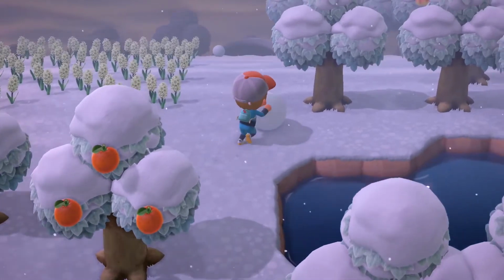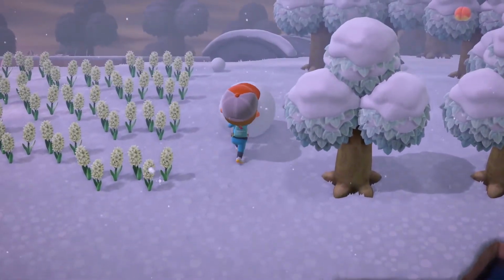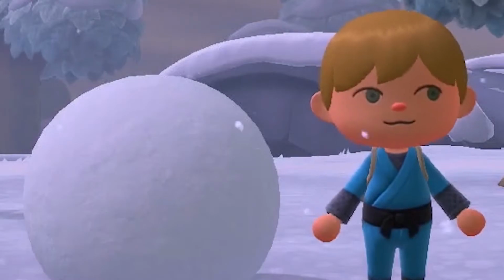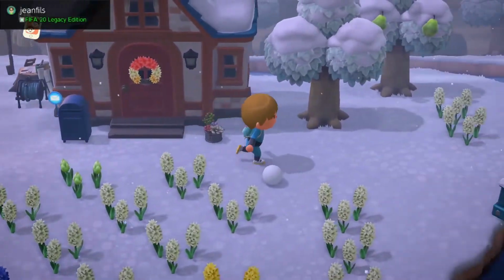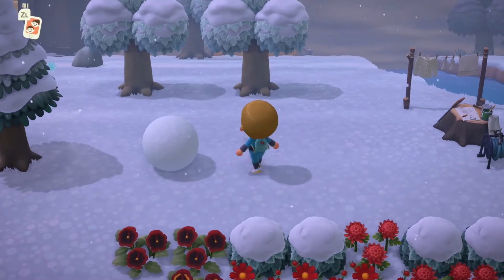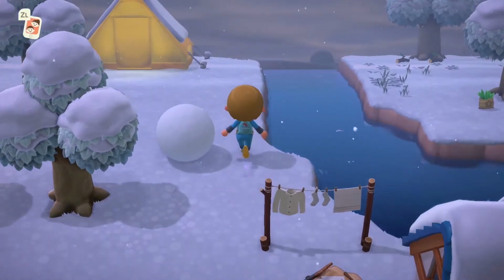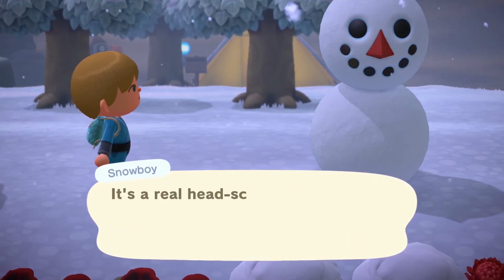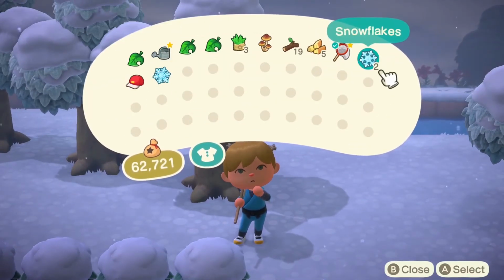How to BUILD a SNOWMAN in Animal Crossing - Build a PERFECT Snowboy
Today we take a bit of time to build a perfect snowboy.

Making a snowman in Animal Crossing can be fun, but hard to make a perfect one!
Follow this guide to learn a simple way to make a perfect snowman every time.

Let me know down below if you would like to see more Animal Crossing How To videos..?